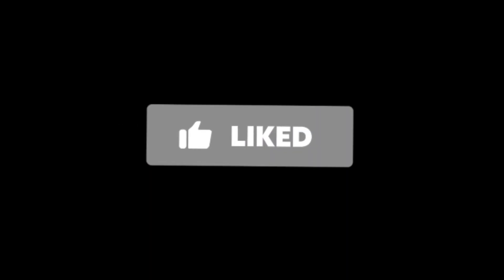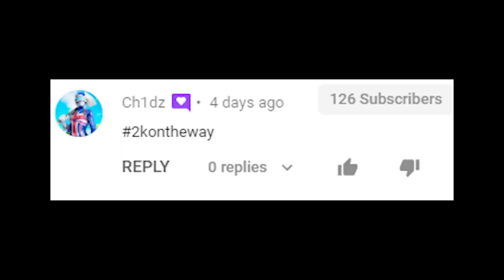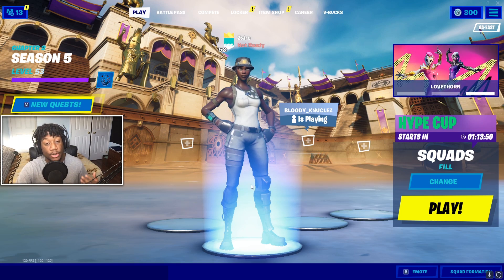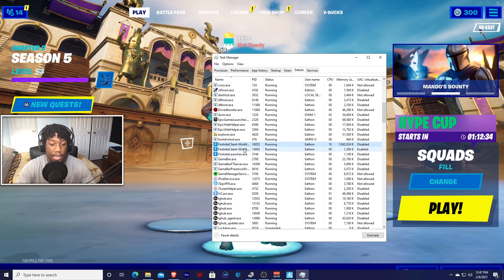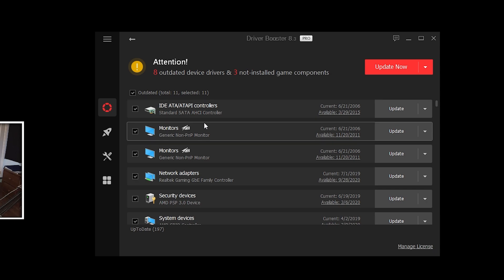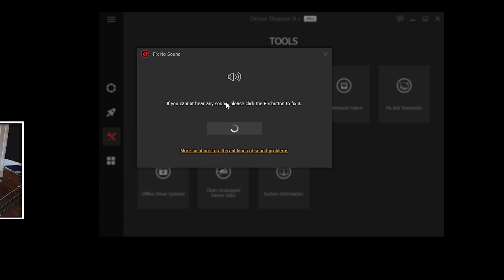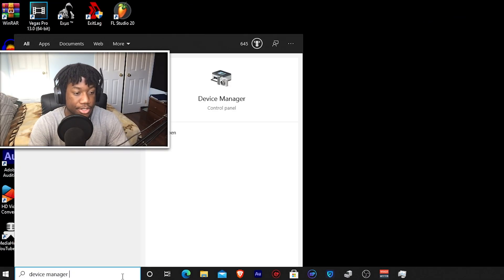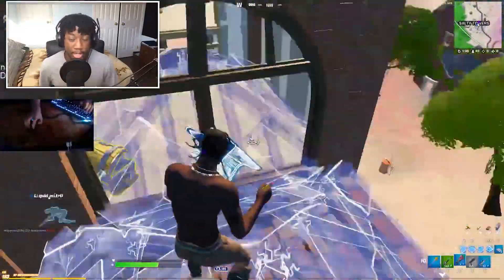How To *FIX* AUDIO CUTTING OUT In Fortnite! ( EASIEST WAYS)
Title: How To *FIX* AUDIO CUTTING OUT In Fortnite! ( EASIEST WAYS)

So in todays video i'm going to be showing you guys how to fix audio cutting out in Fortnite. a lot of people, me included, have been dealing with this problem for a while now. I've had a lot of people in my comment section ask me how to fix this problem of the audio cutting out while playing in Fortnite so I decided to make a video on it. if you guys enjoy todays video on how to fix audio cutting out in Fortnite then make sure to leave a like, comment, and subscribe for more Fortnite tutorial videos!

Timestamps
0:00 - Intro
0:24 - Setting your Fortnite priority
1:45 - Make sure your audio drivers are updated
3:24 - Restart your audio device

how to fix audio cutting out fortnite,
how to fix audio cutting out on pc,
how to fix audio cutting out fortnite pc,
how to fix audio cutting out fortnite chapter 2 season 5,
how to fix audio cutting out fortnite season 5,
how to fix performance mode not working on fortnite,
how to fix performance mode on fortnite not working,
how to fix low performance mode on fortnite nintendo switch,
how to fix low performance mode on fortnite mobile,
how to fix performance mode stutters,
how to fix performance mode textures,
how to fix performance mode white screen